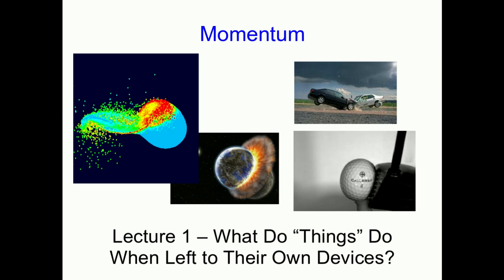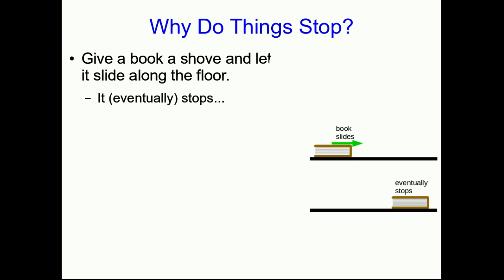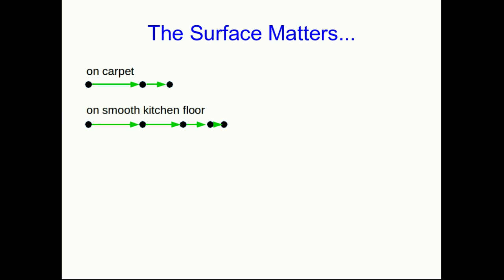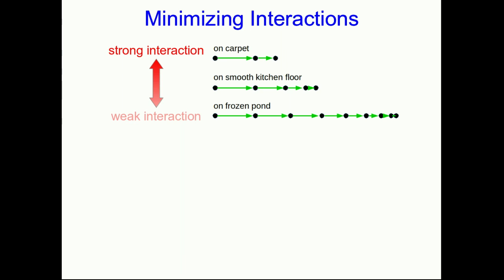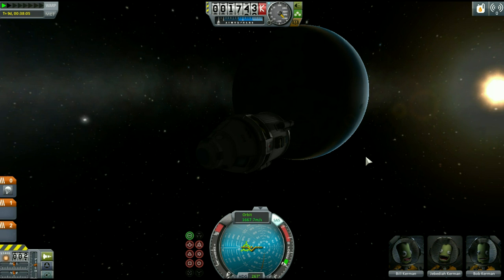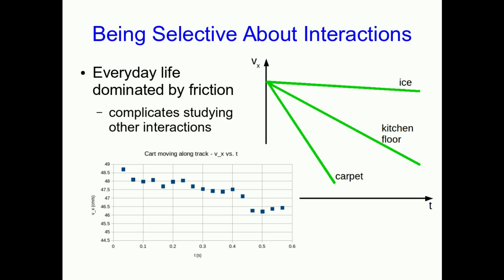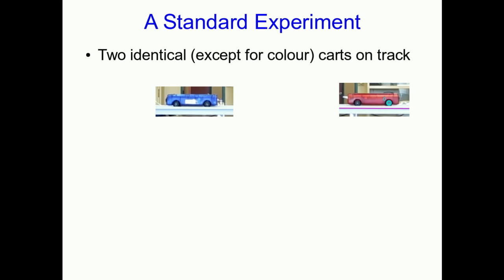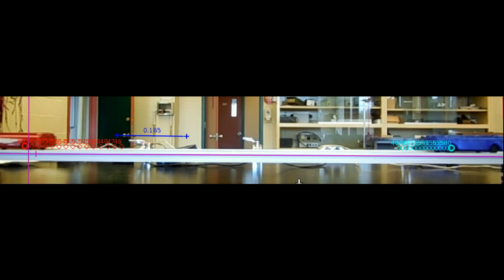CBU PHYS 1104 - Momentum Lecture 1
Before we examine what momentum is we need to understand what objects do when they are moving and nothing is interacting with them.